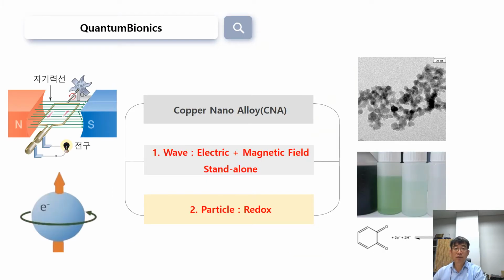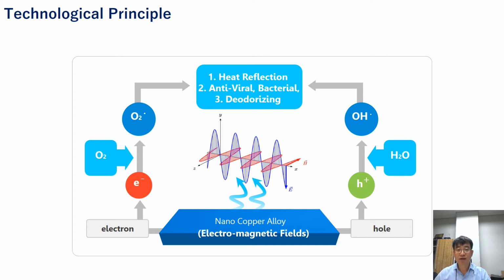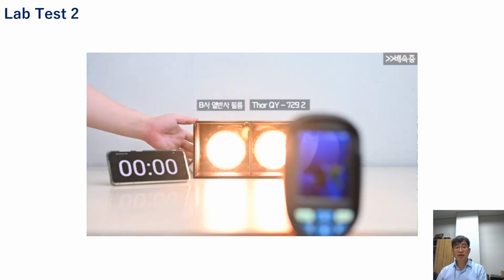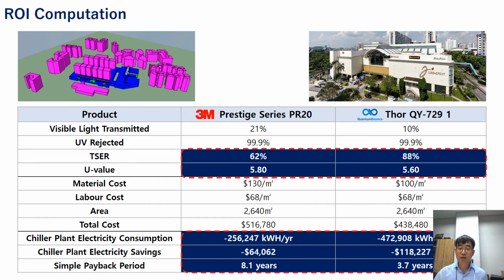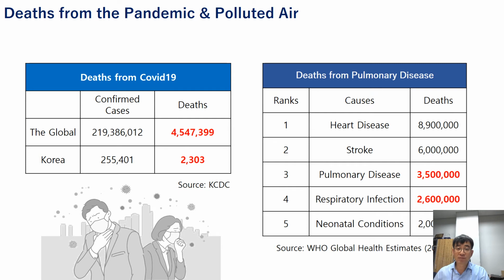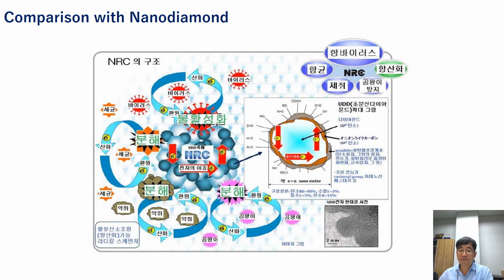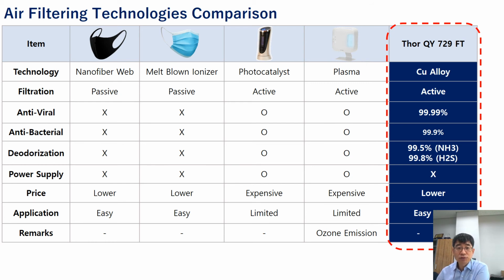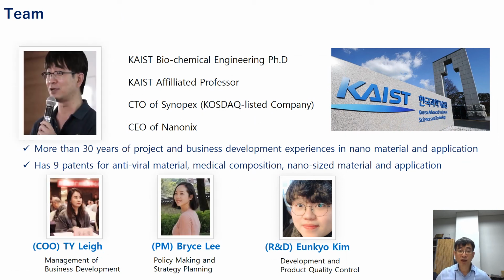[AKC2021] Sustainable Human Life and Industry by the Nano Material Application, Dr. Kwan Young Choi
[AKC2021] Plenary Lecture 4
Sustainable Human Life and Industry by the Nano Material Application
Dr. Kwan Young Choi
CEO/Founder of Quantum Bionics Co., Ltd